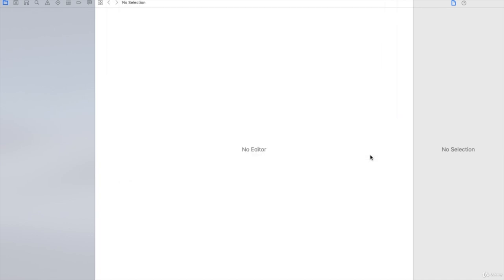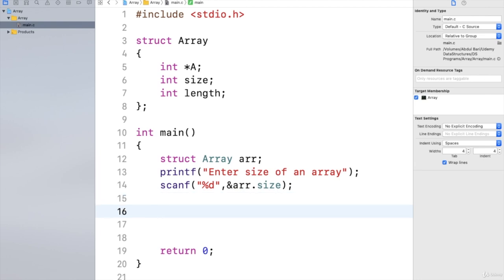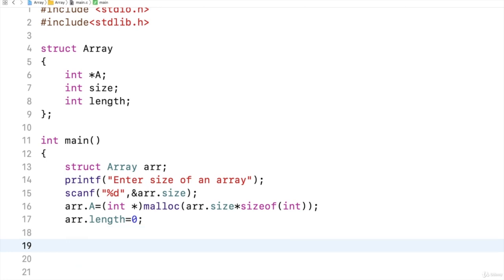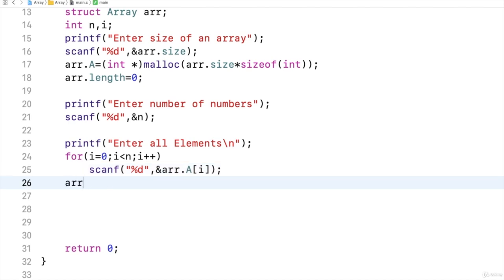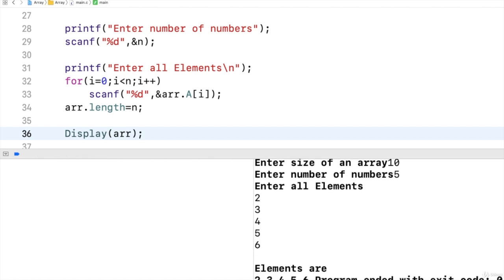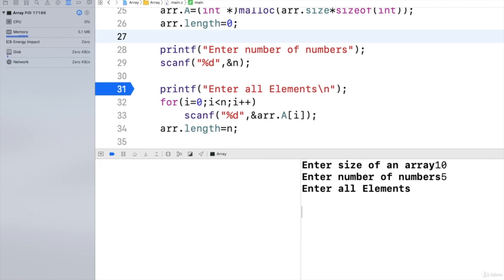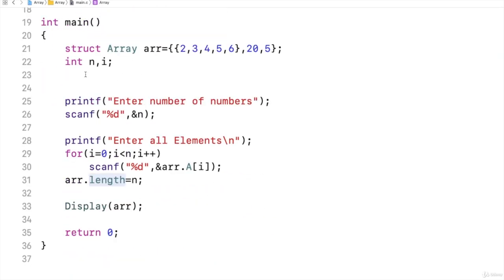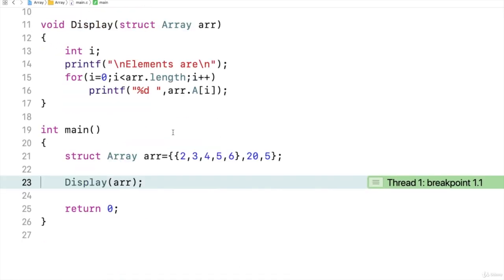9: Demo Array ADT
Welcome to our engaging journey into the world of the Array Abstract Data Type (ADT)! In this video, we’ll take a closer look at what an Array ADT is, highlighting its defining characteristics and discussing its significance in data management. You’ll learn how arrays can efficiently store, organize, and retrieve collections of data, making them a fundamental building block in programming.

Whether you’re just starting out or seeking to enhance your understanding, this video is designed for all skill levels. We’ll cover everything from basic concepts to practical applications, ensuring you have a solid grasp of arrays and their role in more advanced data structures.